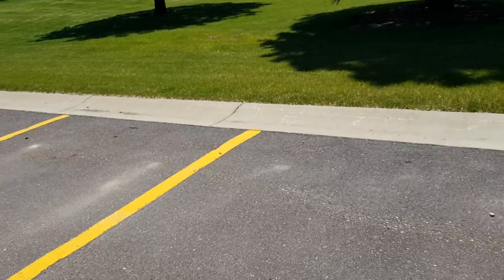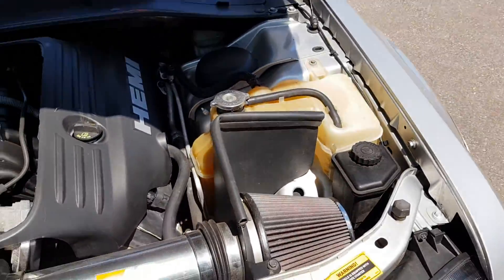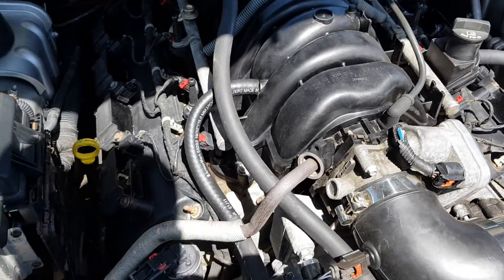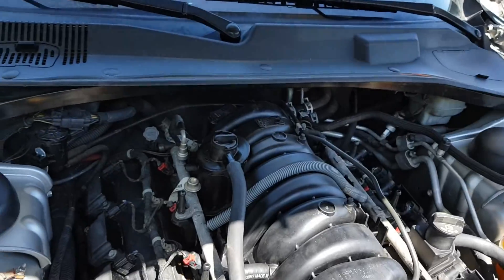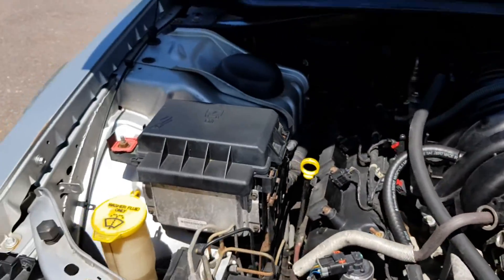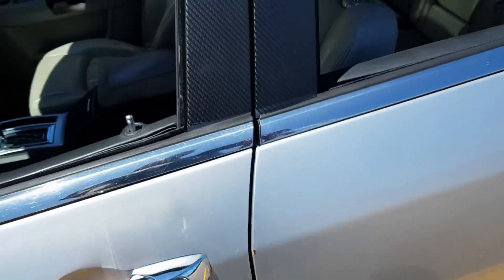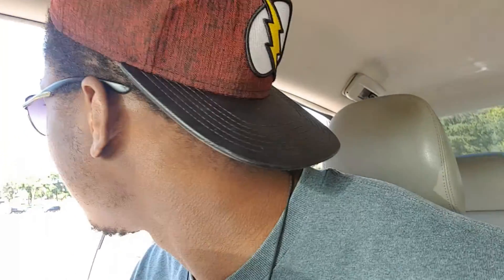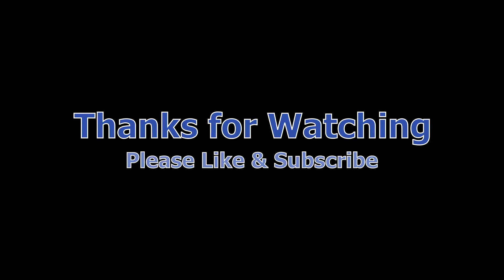Make Your Engine Sound Cammed?